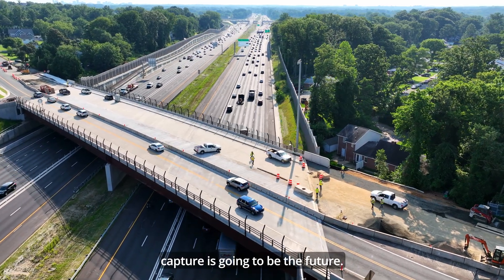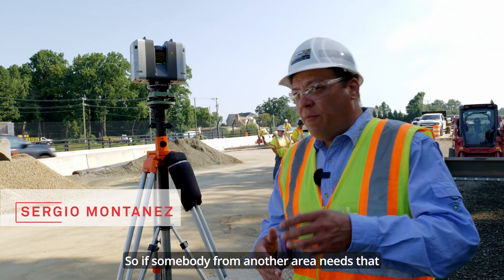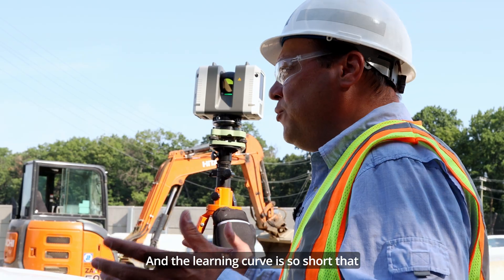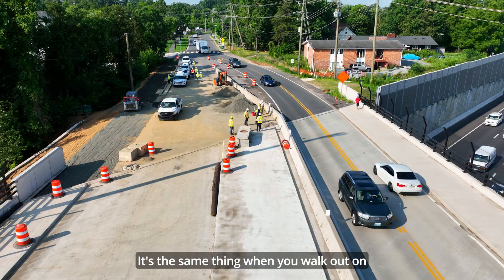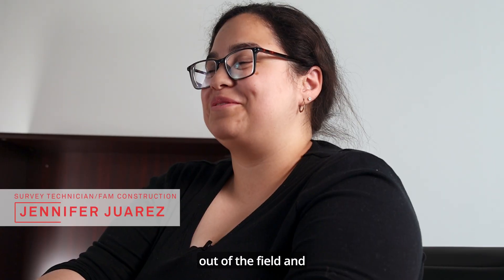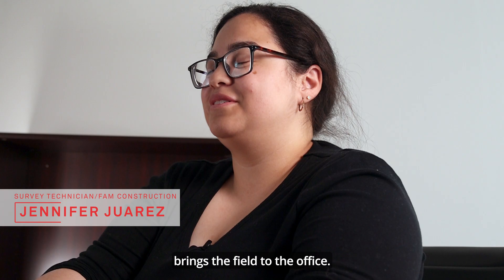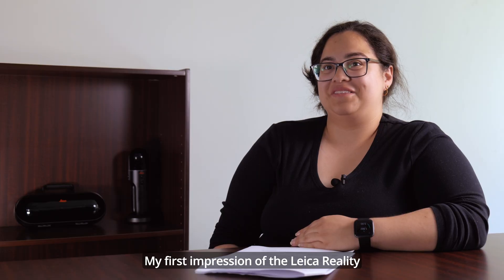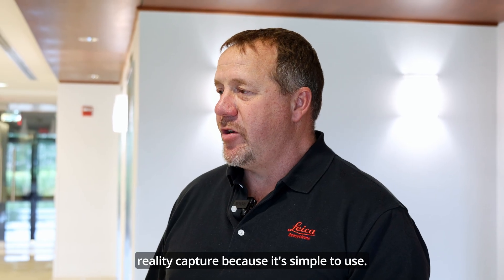How FAM Construction Uses Reality Capture to Streamline Heavy Civil Projects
FAM Construction shares how Leica Geosystems reality capture keeps infrastructure teams aligned, informed, and future-ready.